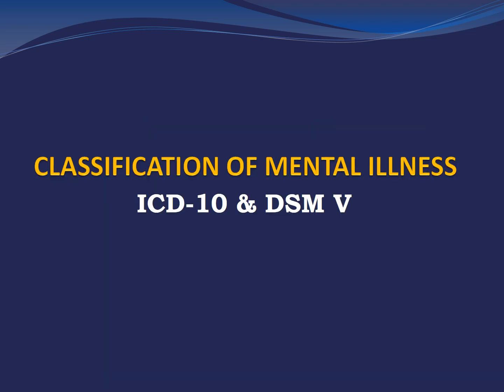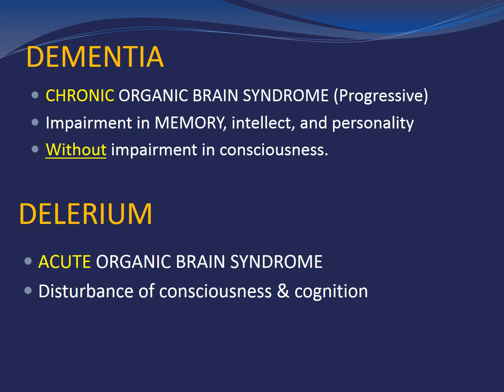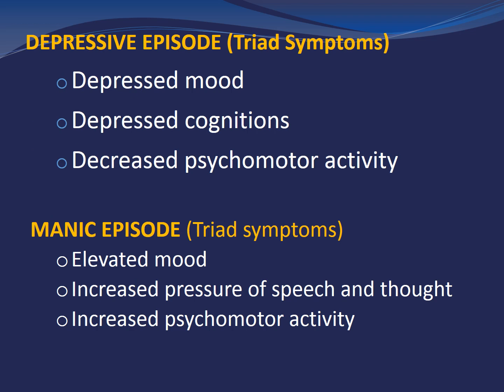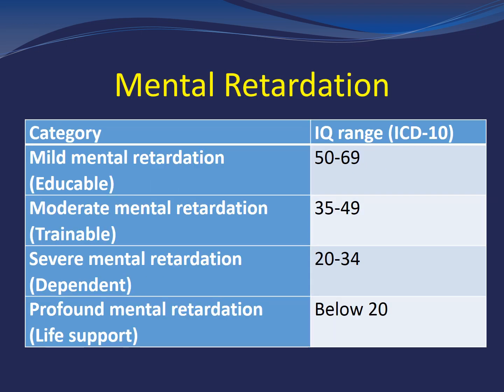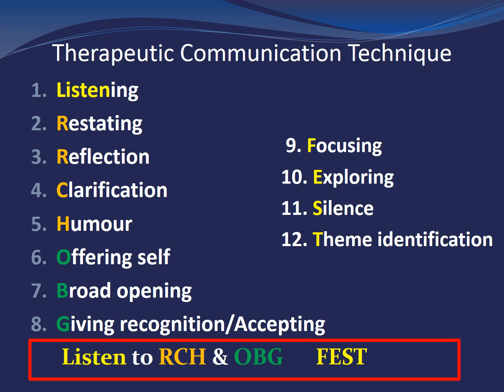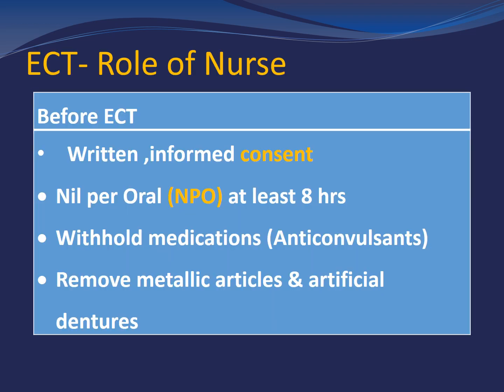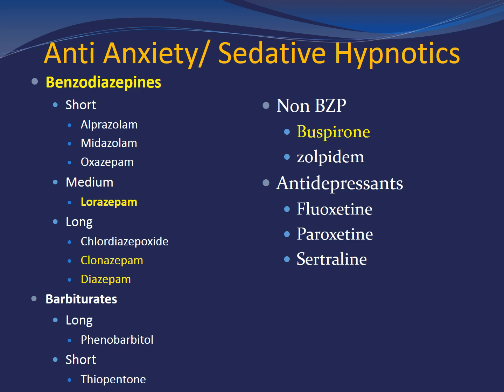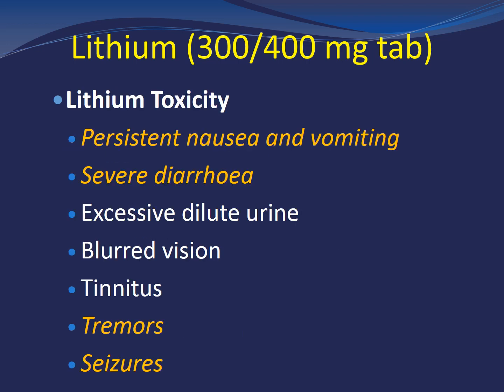PSYCHIATRIC NURSING-QUICK REVISION IN 30 MINUTES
PSYCHIATRIC NURSING-QUICK REVISION IN 30 MINUTES - BEGINNERS CORNER@NURSE HORIZON ONLINE